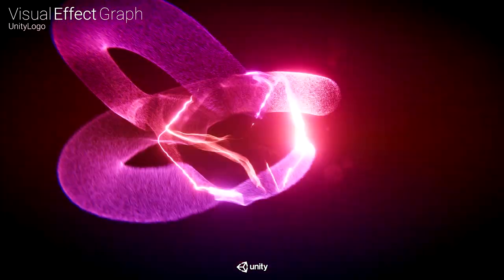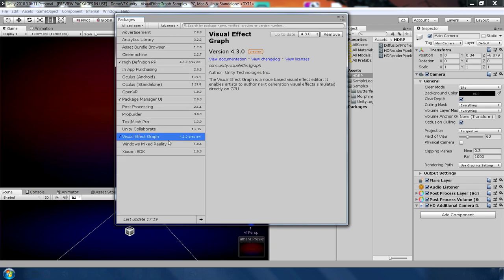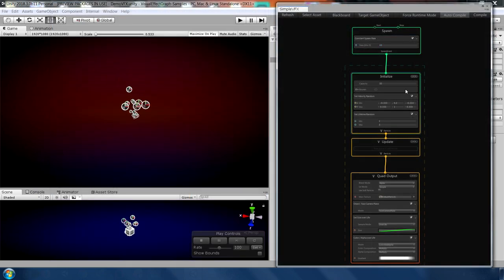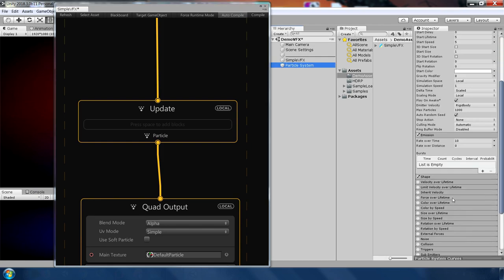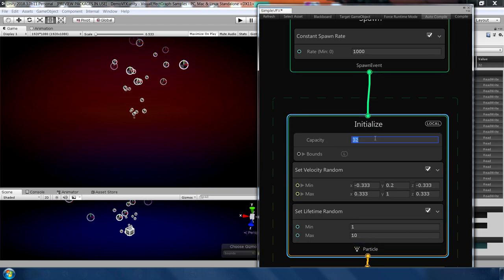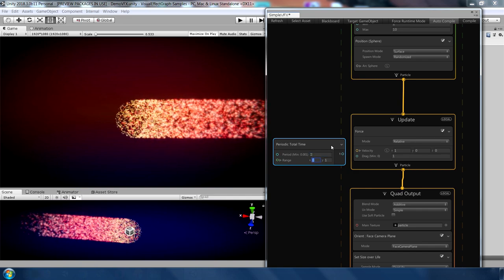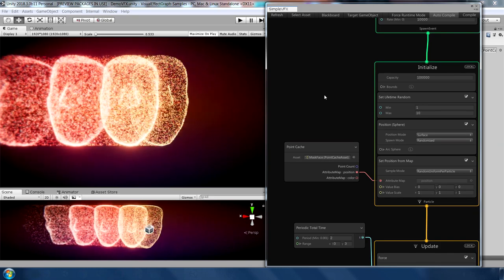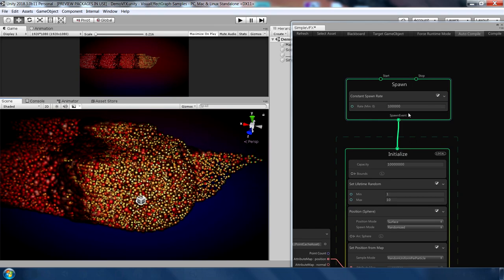VFX GRAPH IN UNITY | Let's Make Some Cool Effects !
Let's make some Visual Effect using new VFX Graph tool in Unity .One of the most powerful tool of Unity.

In this video we will also learn how to use new Point Cache Bake tool to convert 3D and 2D object into point cache files and use them in VFX Graph.

☑️Quick Links :☑️
Intro - 00:00
1. VFX Graph Editor Overview  00:53
2. VFX Graph Vs Old Particle System 03:50
3. Make a cool Particle effect 05:53
4. 3D object with particles - 09:57
5. 2D object with particles - 10:31